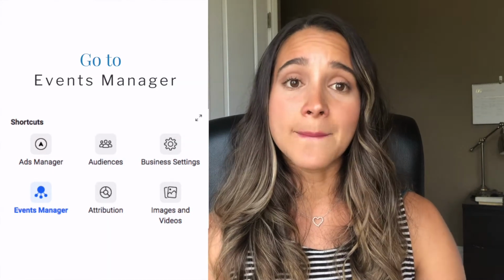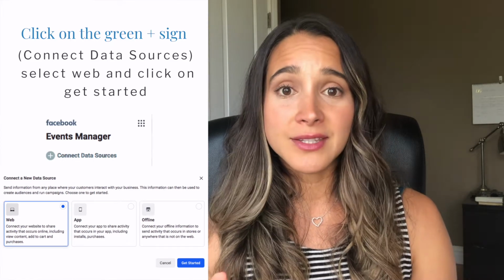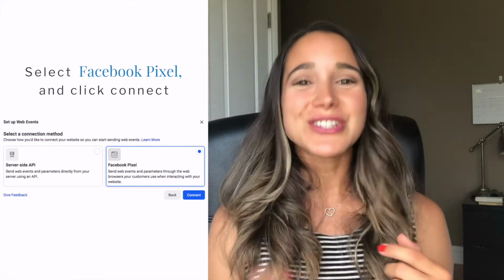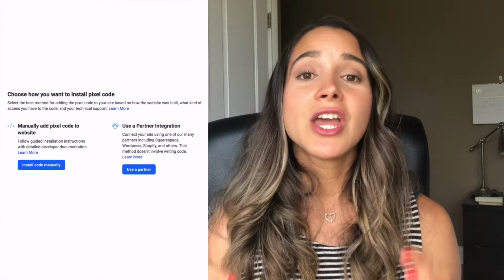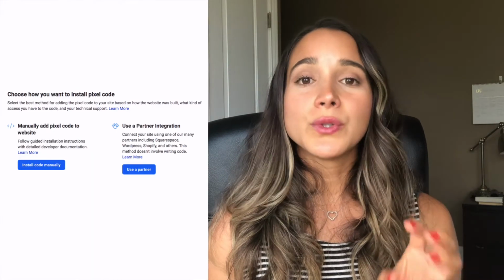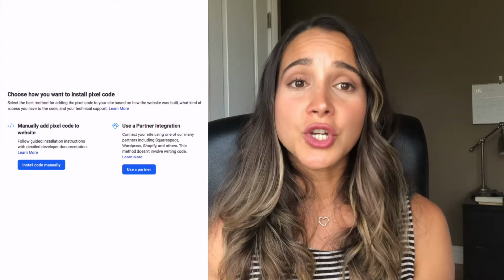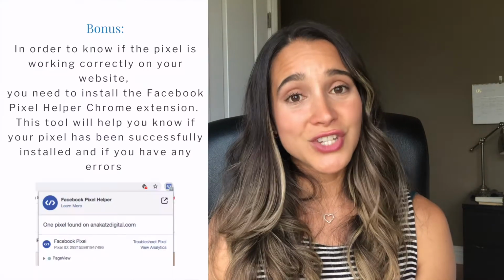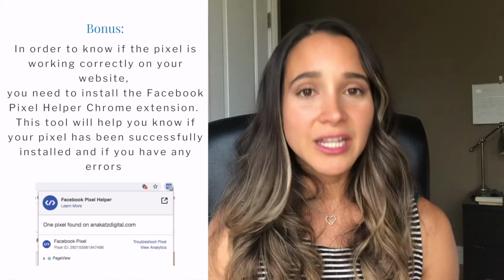How to Set Up the Facebook Pixel And Why You Need One (Even If You Aren’t Running Ads Yet)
So what the heck is the Facebook pixel? The Facebook pixel is the bridge that connects Facebook with your website. Once you install the Facebook pixel on your website, Facebook will be able to track the behaviors that your audiences have on your site.

Once you have your pixel set up, give Facebook one to two weeks to start gathering data. After this time period, you can run campaigns to market to people who are most likely to convert from you. Here are some examples of campaigns you can run:

1. Website Retargeting: This type of campaign allows you to get in front of your warm audiences. People who visited your site and/or performed a specific action on it. Some good retargeting campaigns to run are:
- Website traffic
- People who viewed or shopped a specific campaign.
- People who were on your site for a specific time period.
- People who signed up for your events.
- Cart or checkout abandonment
- People who buy from you.
2. Lookalike Audiences: You can run campaigns to audiences of 2 million+ people who are very similar to your website traffic or customers. I recommend creating lookalike audiences when the original audience has at least one thousand people in it.
3. Dynamic Ads: If you are an e-commerce business you can run dynamic campaigns to advertise to customers who viewed or shopped specific products on your site. These are your warmer audiences and the ones that will give you the most ROAS

You may be thinking. Ana this sounds great, but I’m not planning on running ads anytime soon! I recommend everyone to install the Facebook Pixel as soon as they can, this way Facebook will have collected data and learned about your audience’s behavior by the time you start running ads.

I wrote a blog for you with all the steps on who to set up your pixel. Click the link on the bio to check it out.! As always, let me know if you have any questions! How to Set Up the Facebook Pixel And Why You Need One

If you need help creating your audiences, download my Ultimate Guide to Facebook & Instagram Ads Targeting

Follow me for the latest updates on Facebook and Instagram Ads